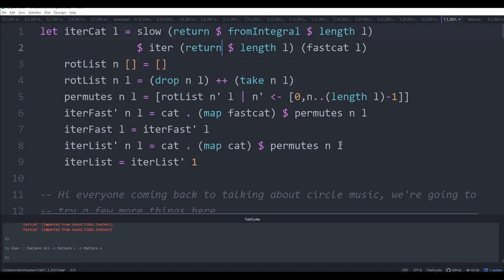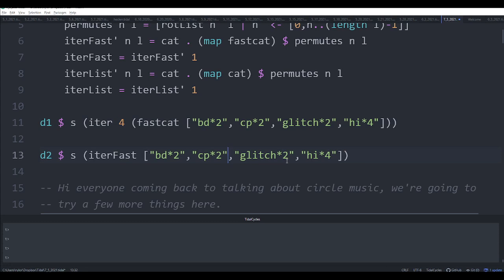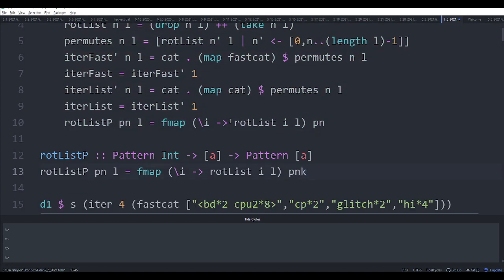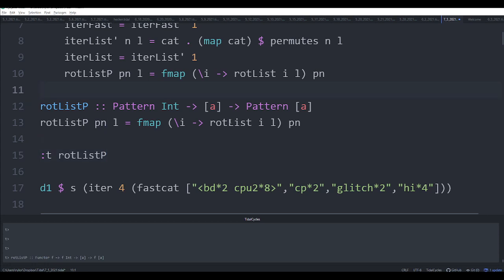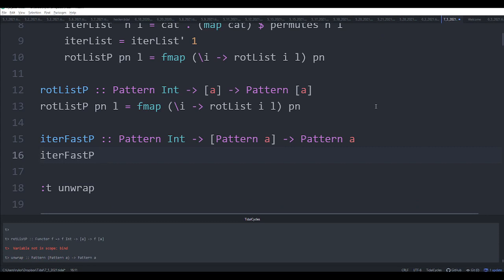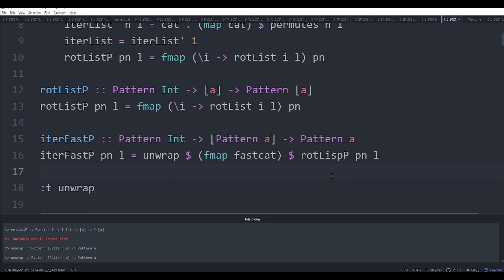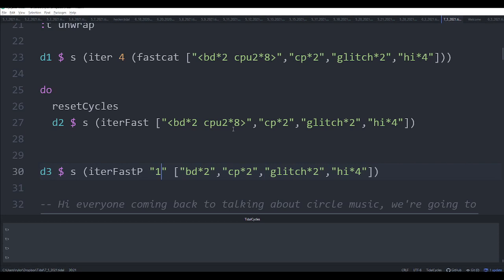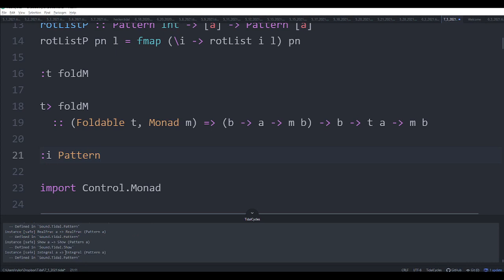TidalCycles (7/6/2021): Folding over patterns??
In this video I realize there are some functions I desperately need defined